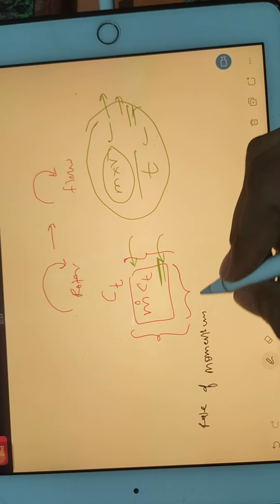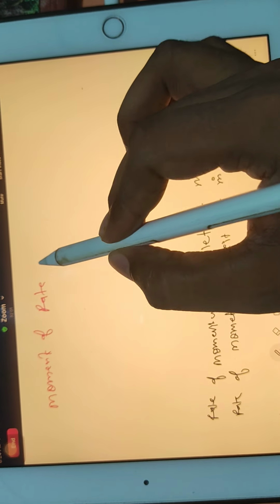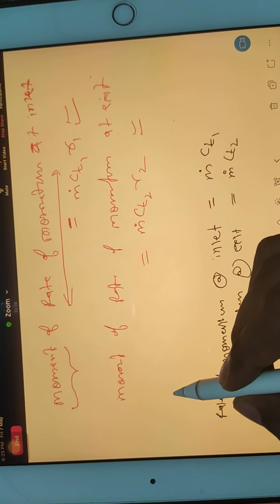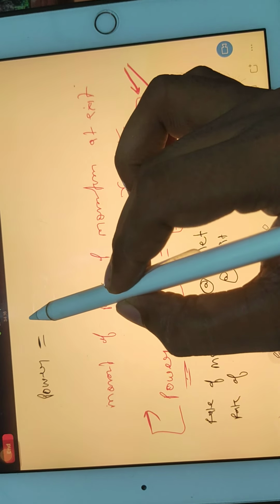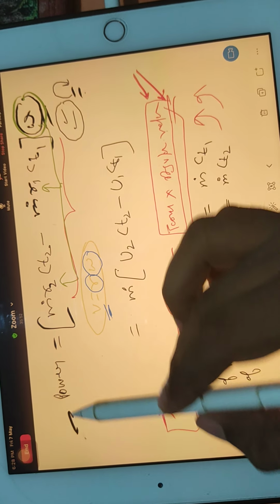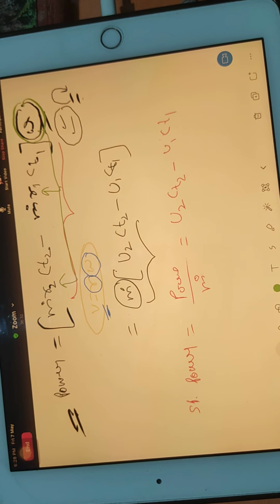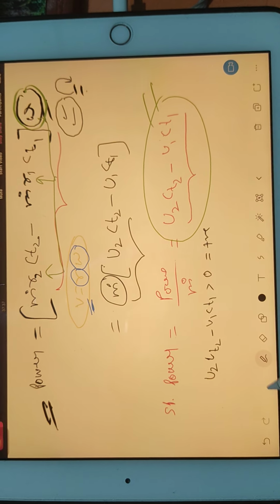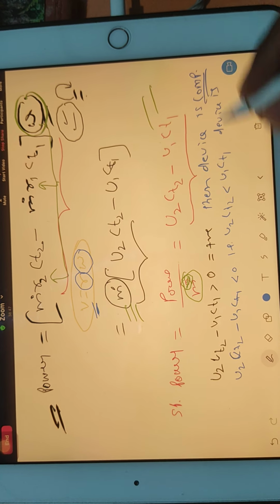turbomachine | compressor | turbine | aircraft propulsion | GATE AEROSPACE ENGINEERING LECTURES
GATE AEROSPACE 2021 TOPPER (AIR 22) FROM OUR COACHING , WATCH HIS INTERVIEW with me ( IN HINDI)

🟣we are the most dedicated institute for GATE AEROSPACE ENGINEERING. we provide :
1 : online coaching ( live regular class )
2 : pre recorded video lectures for complete course for those who can't attend live classes.
3 : online mock test series with topic wise, chapter wise , subject wise & full length mock papers for practice .
4 : you can purchase only mock papers , test series .
5 : you can purchase video courses ( along with free mock papers , test series )
6 : topic wise , chapter wise , subject wise , full length and revision . these many sections we have for mock papers.

I personally believe in teaching style ***
I teach from very very basic.
🔴ignore tags below :

GATE AEROSPACE
GATE AE
aircraft propulsion
aircraft structure
aircraft stability and control
jet propulsion
rocket propulsion
aerodynamics
HAL NAL DRDO ISDO ADA IITMADRAS IITBOMBAY IITKGP IITKANPUR ANNA UNIVERSITY
SRM University hindustaan aviation kcg college From tamilnadu tirunelveli PSN GROUP OF INSTITUTION